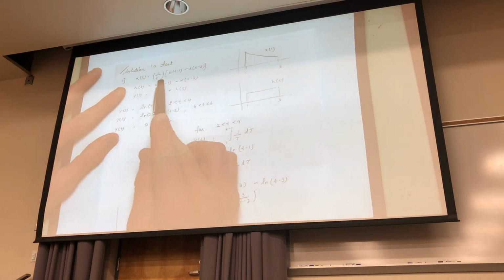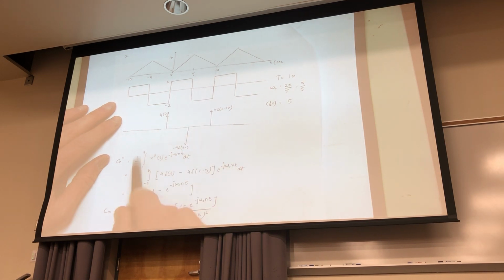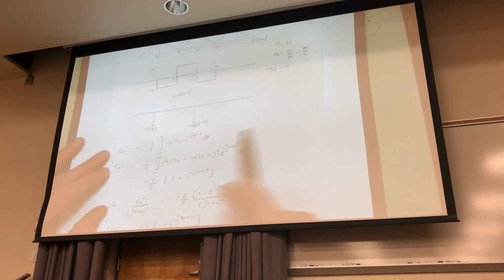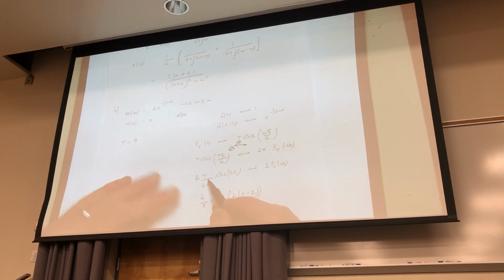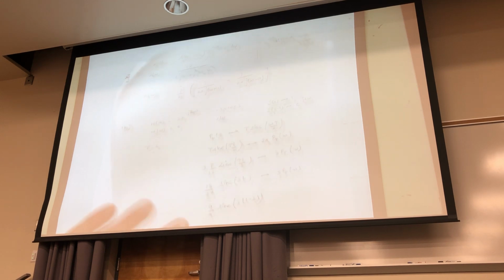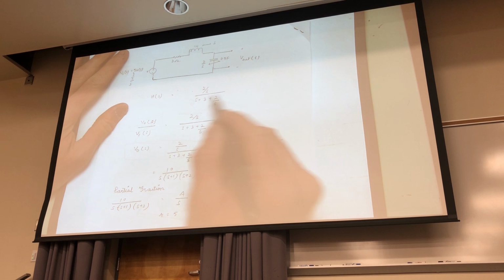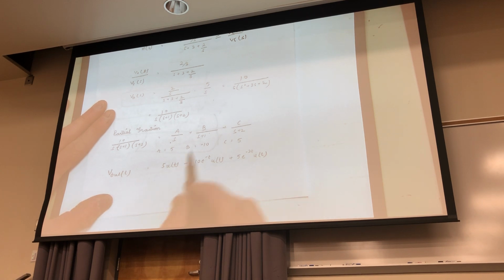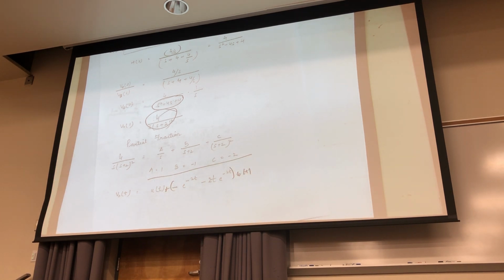Linear 3 22 19